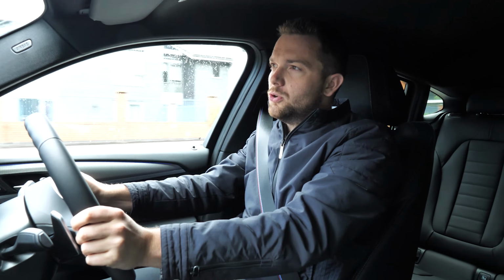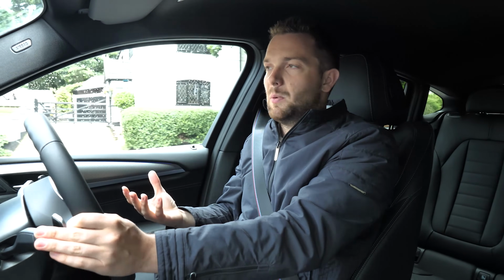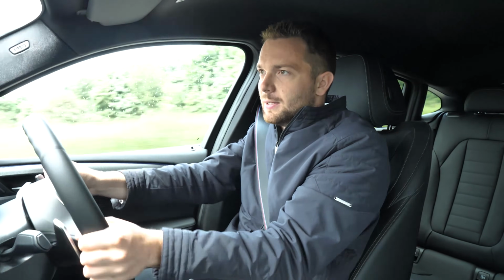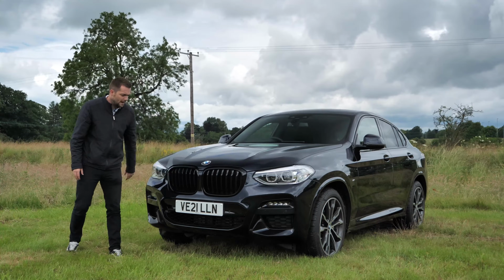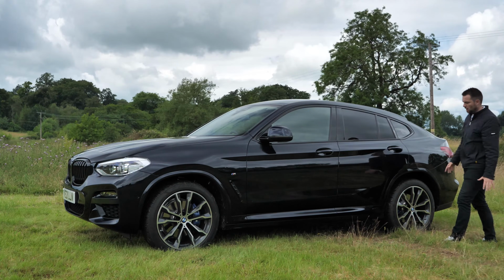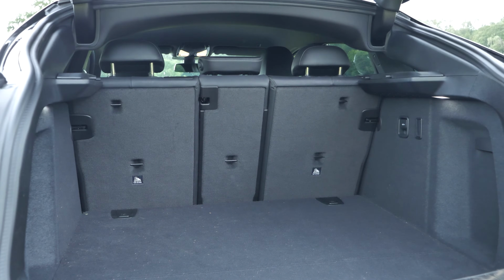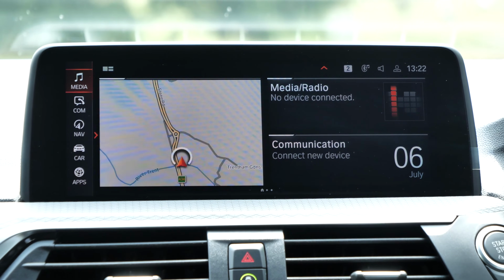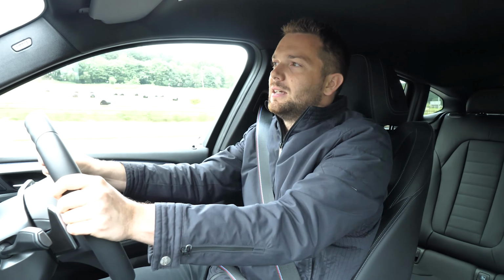2021 BMW X4 | A stylish alternative | 4K (Pre LCI)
The BMW X4 is a slightly different proposition, it offers a high riding driving position with the sleek coupe body shape. The demand for SUV's has surged exponentially in recent years and manufacturers are building more and more versions to fill the ever growing market space. BMW was one of the first to bring the coupe styling cues to the higher riding SUV's with the original X6. Years on the X4 is now in its second generation and there is now a facelift coming later on this year (2021) which we be featuring as soon as the opportunity presents itself. In the mean time join Matt for a look around the current BMW X4 xDrive20d M Sport.